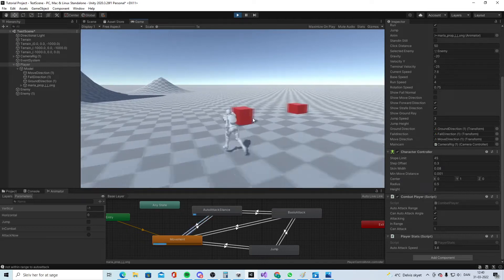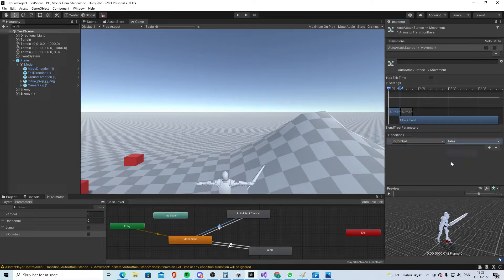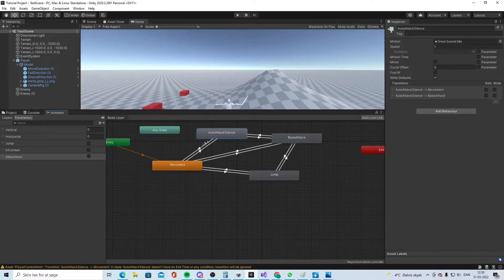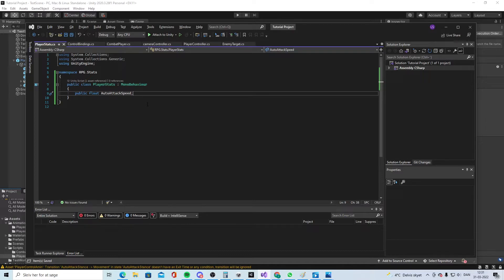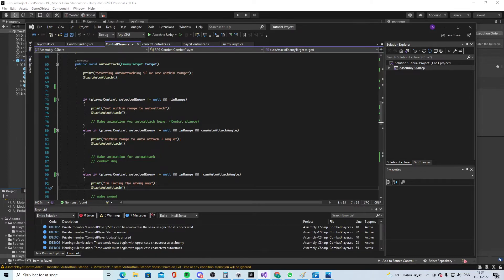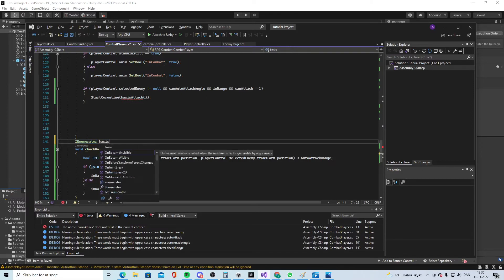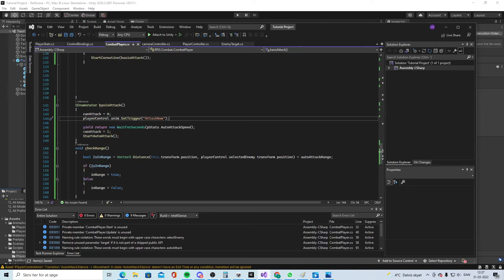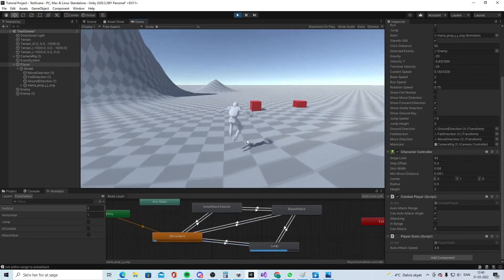Unity RPG series - Part 7 - Our first attack animation - tutorial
In this series we will try to build a RPG game.

I hope you guys like that tutorials and will give feedback.